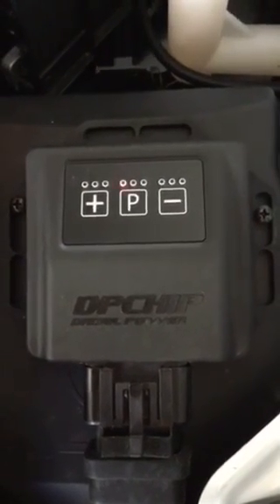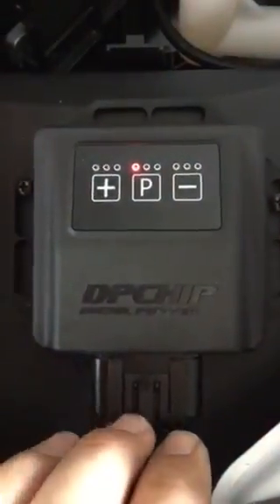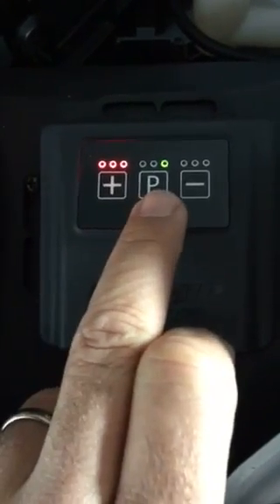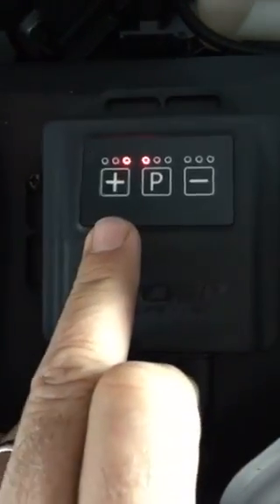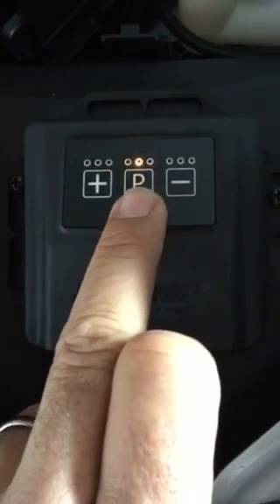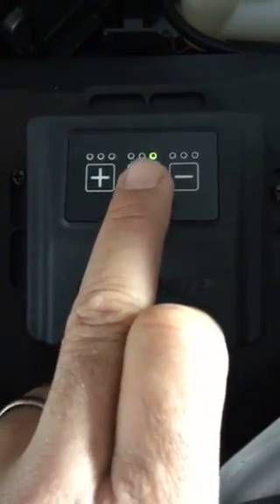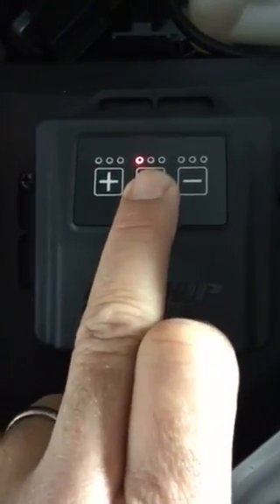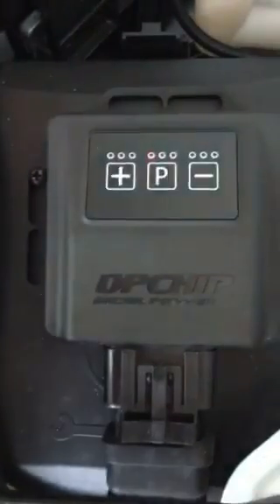So what does the keypad do on the DPCHIP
Q-So what does the keypad do on the DPCHIP?
A-It allows adjustments to suit further engine modifications such as larger Intercooler or larger Exhaust.
Q-How do I adjust my New DPCHIP?
A-Watch this video.
Q-What do the different buttons do?
A-See below.
P Red led- allows Coarse adjustment via the + or- buttons
P Orange led- allows Medium adjustment via the + or - buttons
P Green led- allows Fine adjustment via the + or - buttons
+ increase tune
- decrease tune